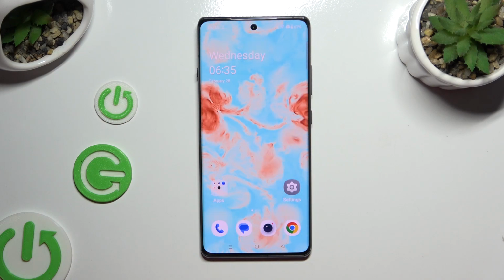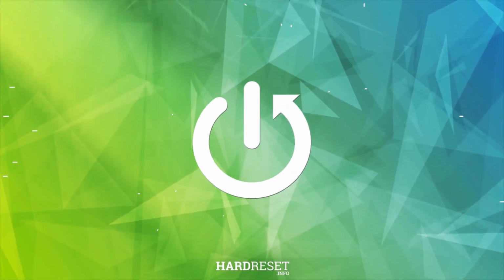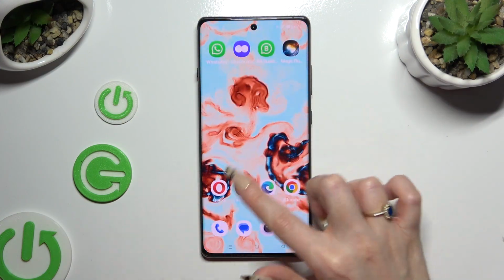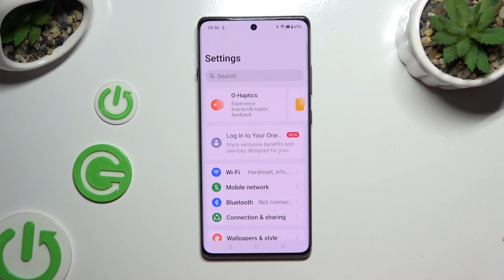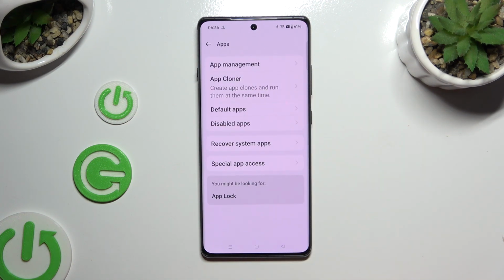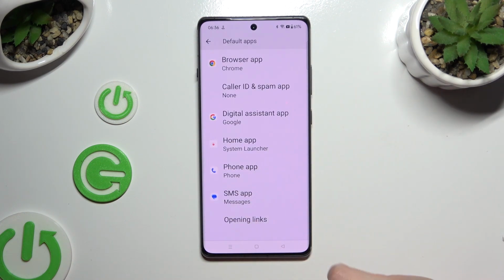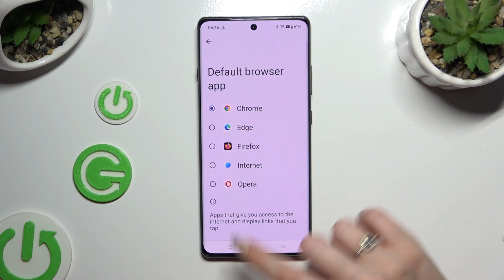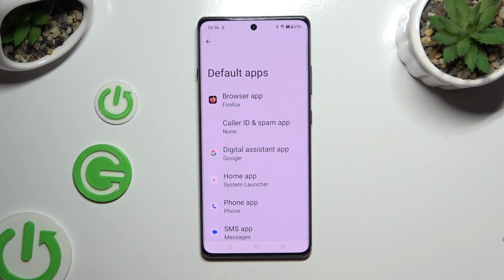How to Change Default Apps on OnePlus 12R?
Find out more:
In this tutorial, you'll learn how to customize your OnePlus 12R smartphone by changing default apps, allowing you to personalize your device's user experience according to your preferences. Default apps are the applications that automatically open when you perform certain actions, such as opening a web link, viewing photos, or playing media files. Changing default apps enables you to choose your preferred apps for specific tasks, enhancing efficiency and convenience. With the OnePlus 12R's flexible customization options, you can easily set your favorite apps as defaults for various functions. This tutorial will guide you through the step-by-step process of changing default apps on your OnePlus 12R, empowering you to tailor your device to your individual needs and preferences.

What are default apps, and why would someone want to change them on their OnePlus 12R smartphone?
How do default apps impact the user experience and functionality of the OnePlus 12R?
Can users customize default apps for different actions or tasks independently on the OnePlus 12R?
What are some common scenarios or use cases where changing default apps on the OnePlus 12R can be beneficial for users?
Are there any limitations or considerations to keep in mind when changing default apps on the OnePlus 12R, such as compatibility with certain actions or apps?